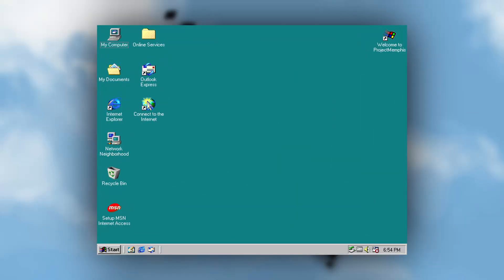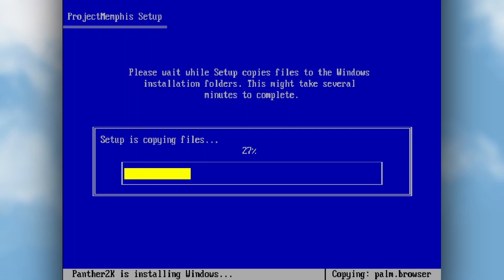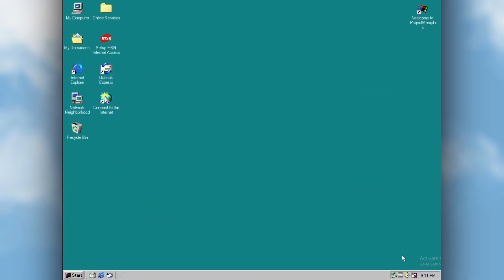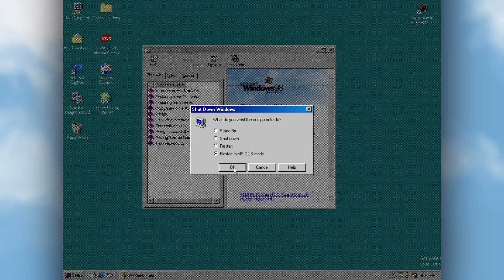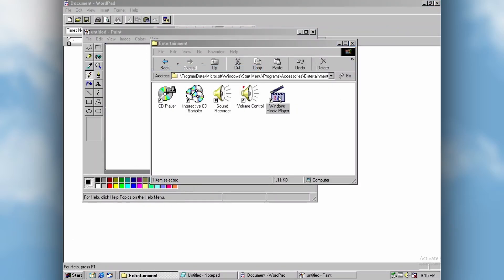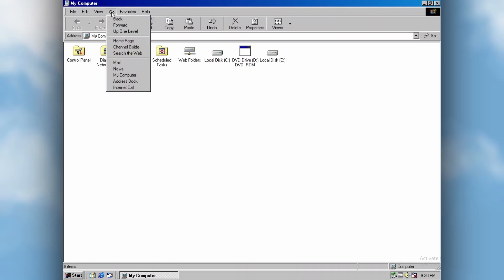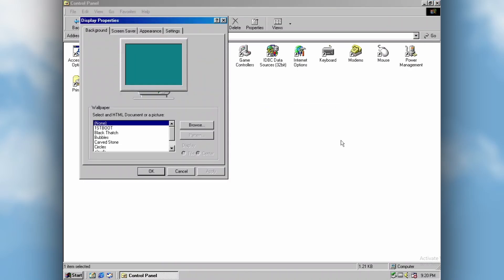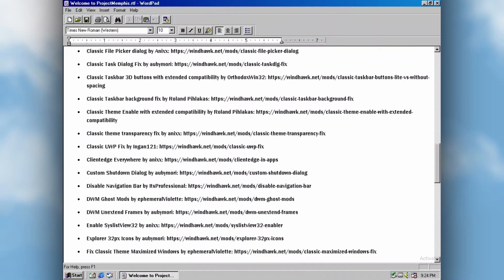Windows 10, but it looks like Windows 98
In this video, I'll be showcasing my latest mod "ProjectMemphis", a Windows 10 build made to look and feel like Windows 98 Second Edition accurately.